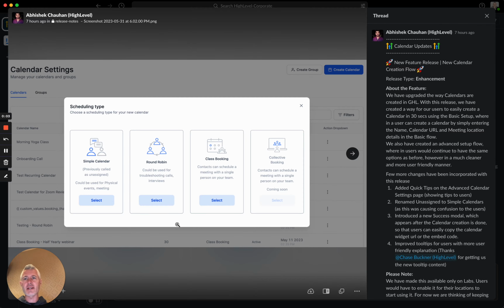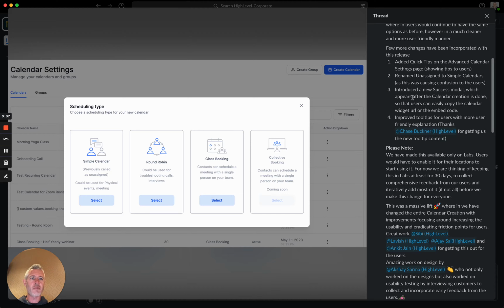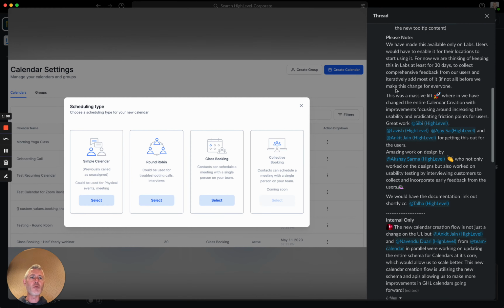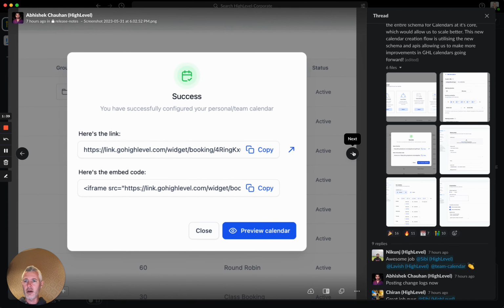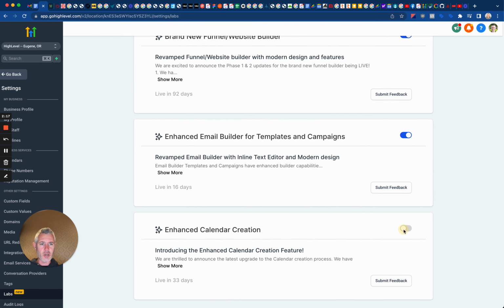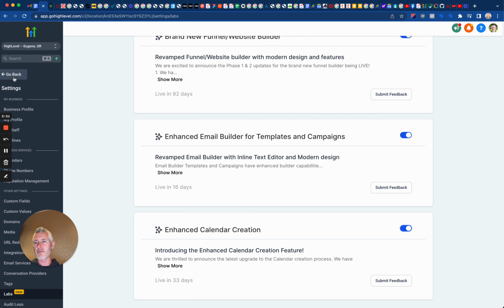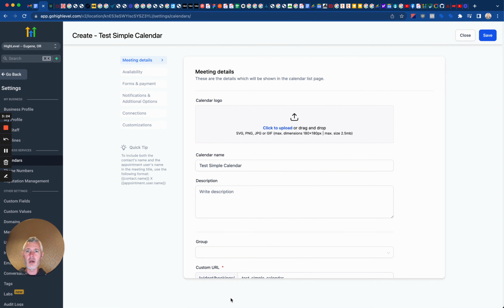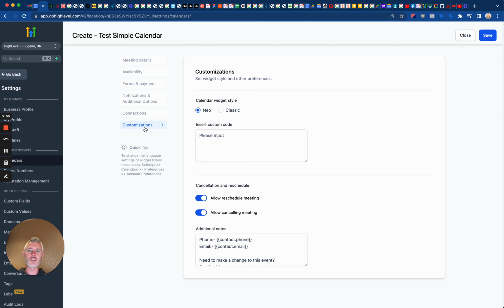New Calendar Setup Live in Labs!